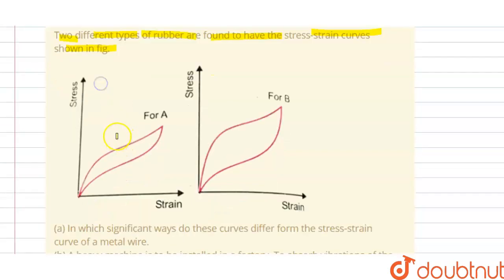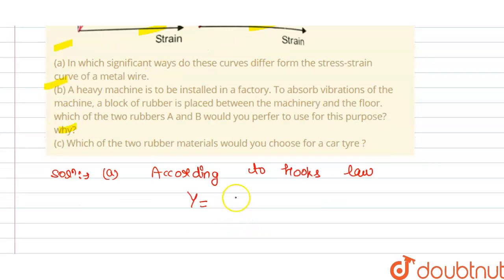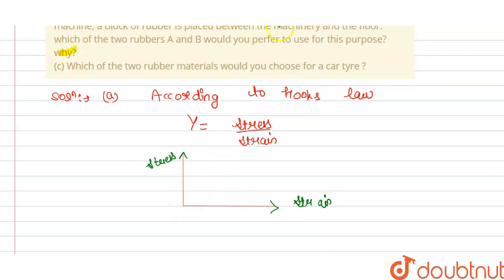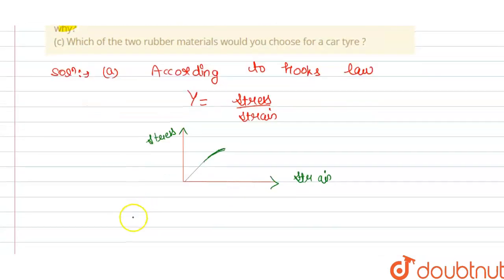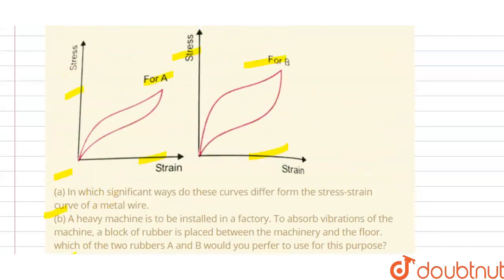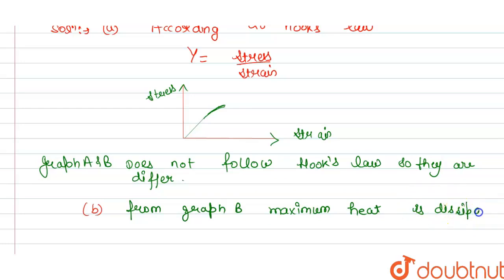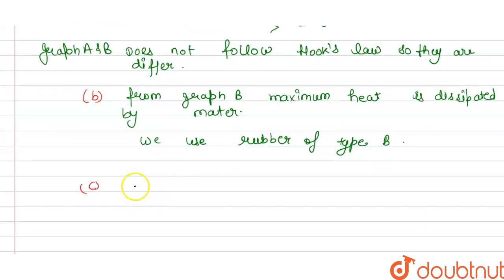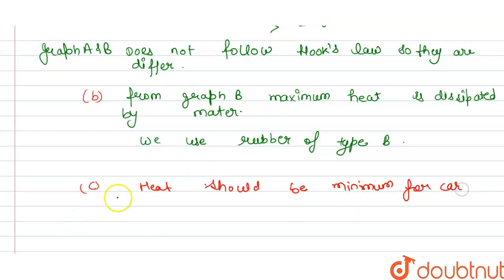Two different types of rubber are found to have the stress-strain curves shown in fig. (a) In wh...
Two different types of rubber are found to have the stress-strain curves shown in fig. (a) In which significant ways do these curves differ form the stress-strain curve of a metal wire. (b) A heavy machine is to be installed in a factory. To absorb vibrations of the machine, a block of rubber is placed between the machinery and the floor. which of the two rubbers A and B would you perfer to use for this purpose? why?(c) Which of the two rubber materials would you choose for a car tyre ?
Class: 12
Subject: PHYSICS
Chapter: PROPERTIES OF MATTER
Board:IIT JEE

👉 Have Any Query? Ask Us.